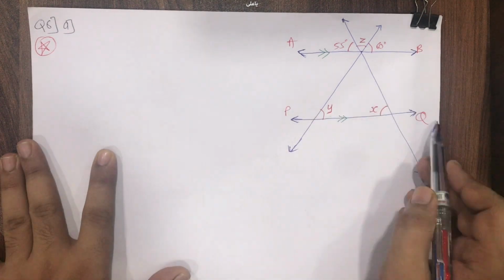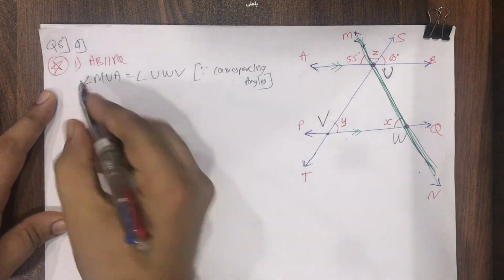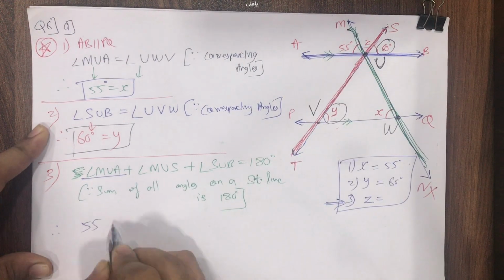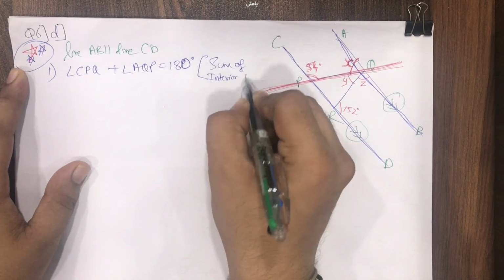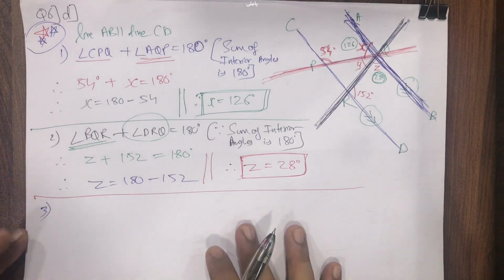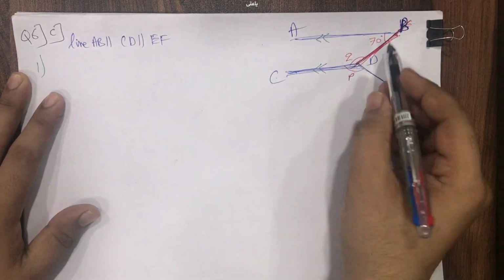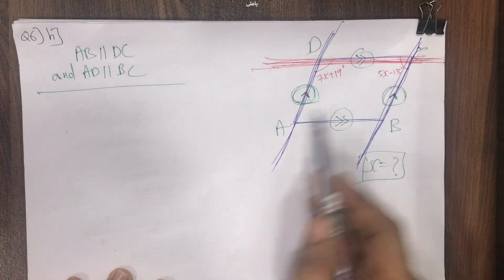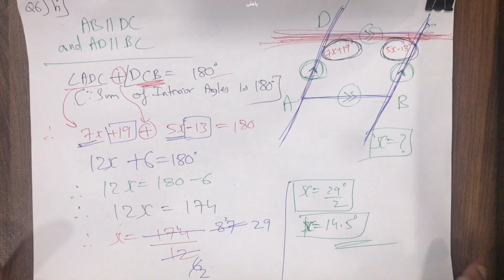7th ICSE Understanding Shapes Part-9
7th ICSE Understanding Shapes Part-9